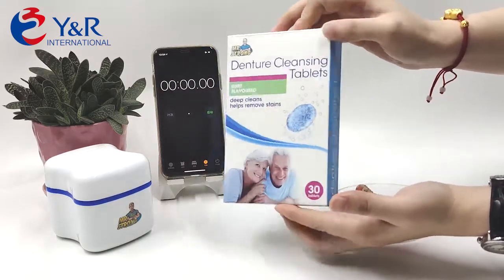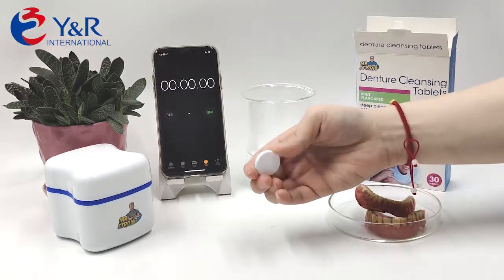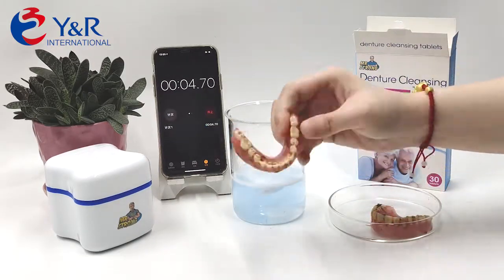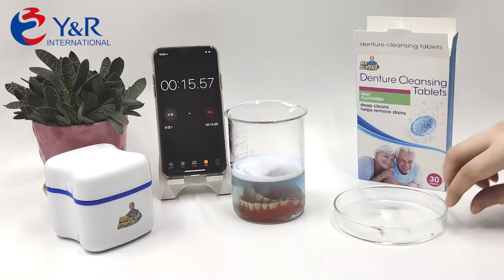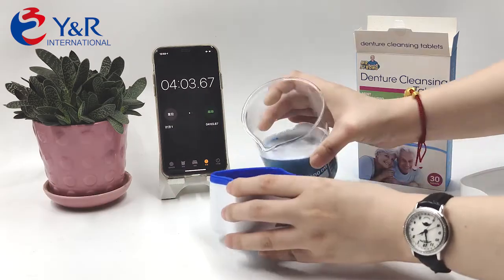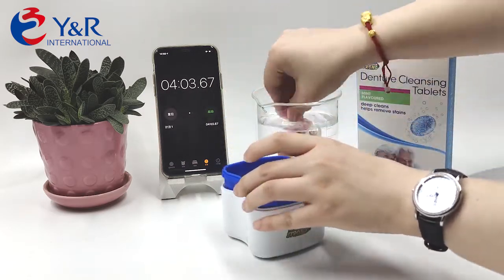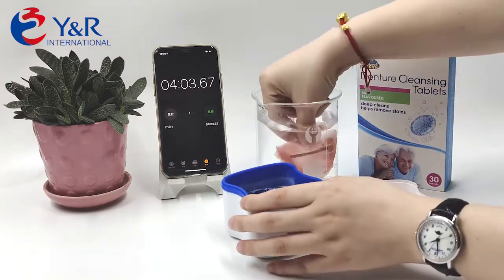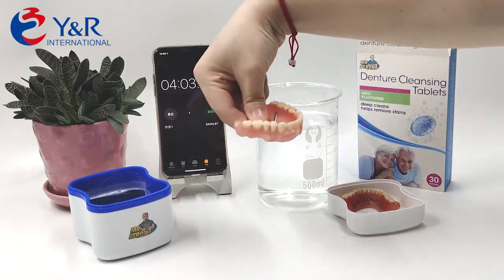A short test video about Mr.Strong denture cleaning tablet by Y&R International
Features of Mr.Strong Denture Cleaning Tablet：
1. Kill 99.9% bacteria
2. Keep your mouth fresh with mint flavor
3. Remove tobacco and tea stains
4. Fight for plaque built-up
5. Keep the tablet away from moisture with foil packing individually
6. Quick clean which just take 15 mins
7. Also can be used to clean retainers, mouth guards, night guards and other dental appliance
8. Brighten the dentures
9. Lab test approved
10. Strong cleaning effect
11. Zinc free formula